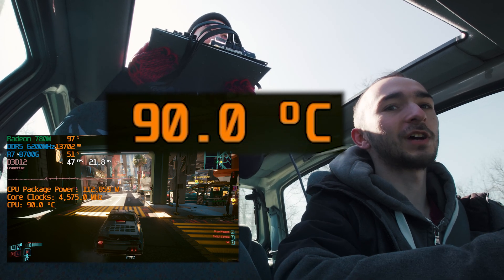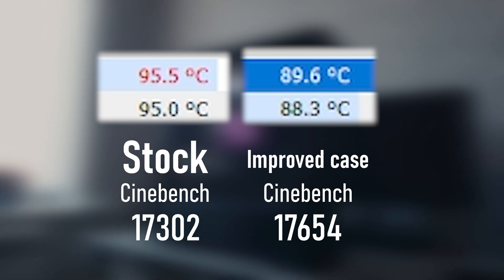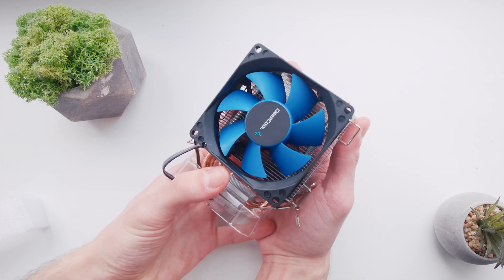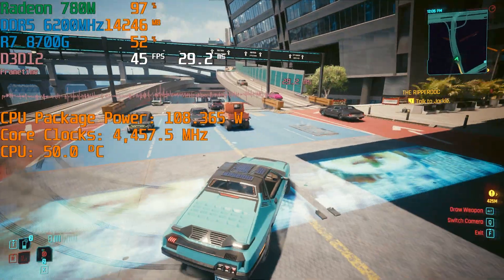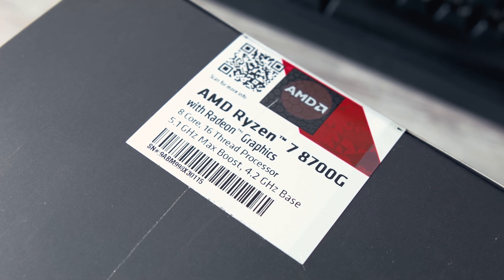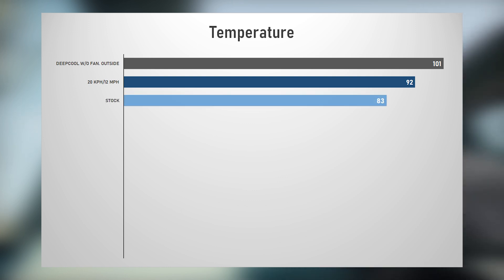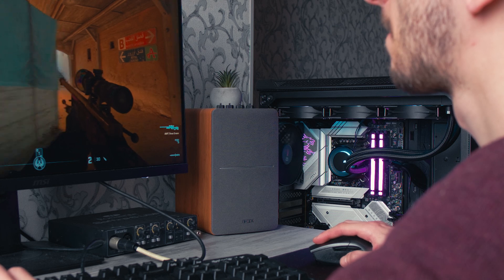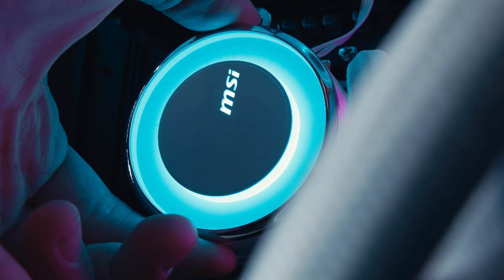PC on the car roof - best cooling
You've probably thought at least once: what if I put liquid cooling on my CPU? I'm sure I'll be the coolest, because AIO are a status. Only real G's are get them. And I'm a badass, right?
In this video I will experiment a bit with a regular tower cooler to see if the one you already have is enough.
And then I'll compare the results with MSI Coreliquid E240 and Coreliquid E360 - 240mm and 360mm AIOs.